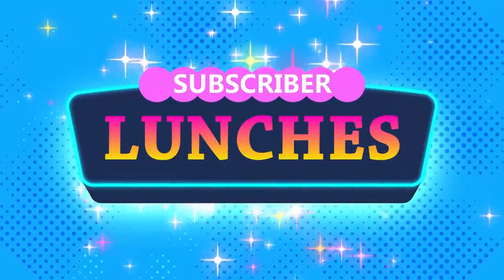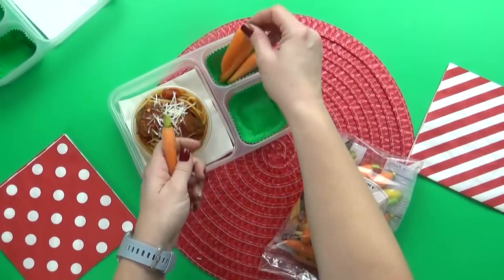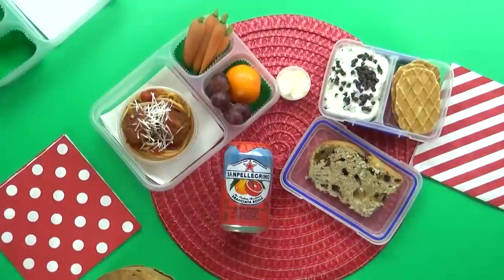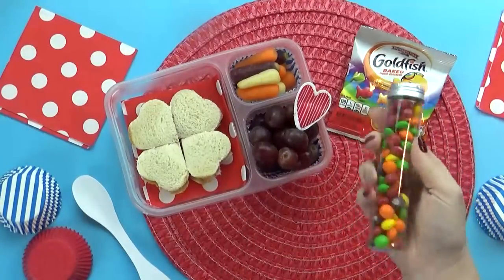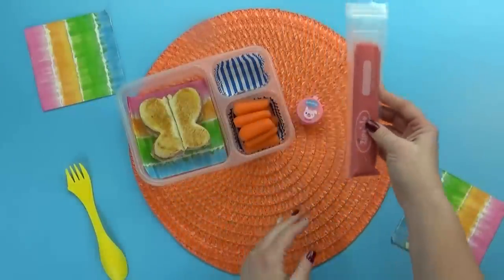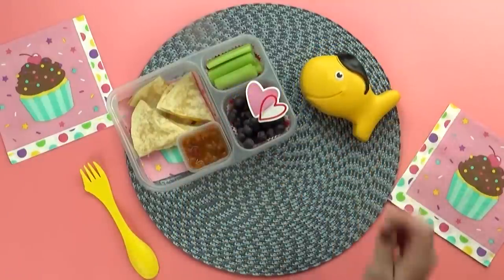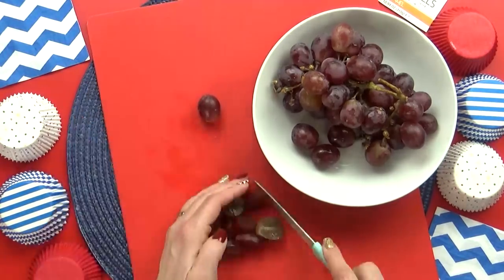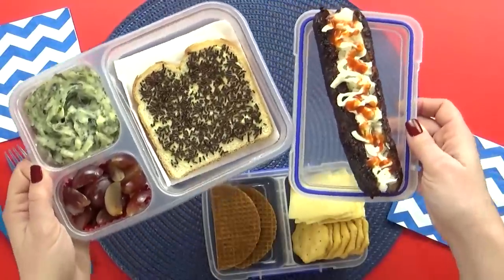Making YOUR Lunches 😱 Mystery Wheel Chooses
We have been collecting subscriber lunch ideas since November 2018 and today we have a binder of over 2300 lunch ideas from YOU!

We are letting our mystery wheel choose which lunches we make again! Come along for more awesome lunch inspiration right out of this community! You are awesome! We are so grateful for you and your support!